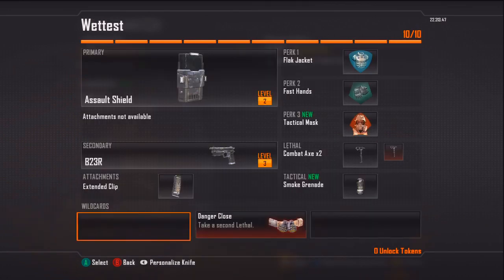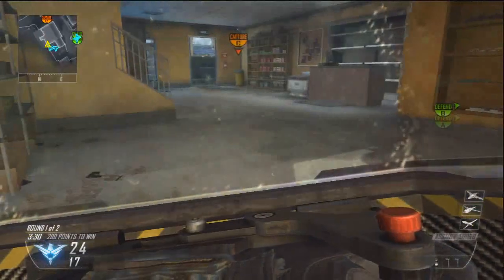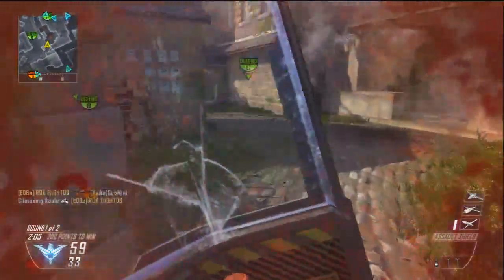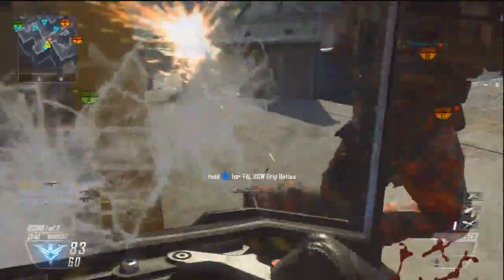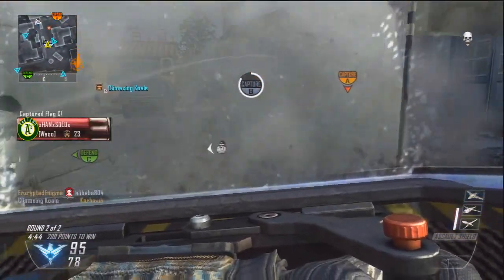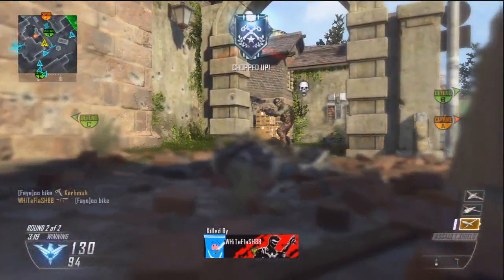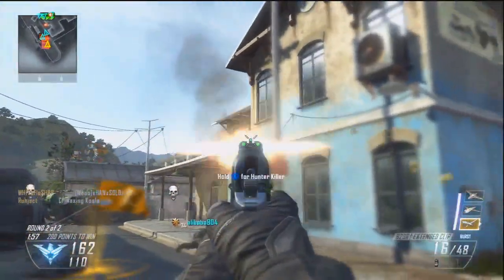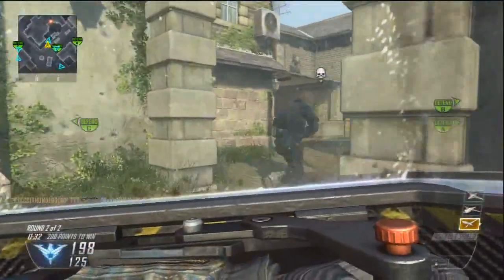How to have fun with black ops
have fun